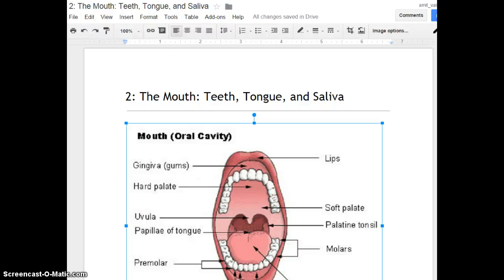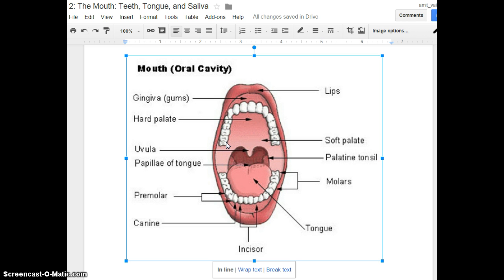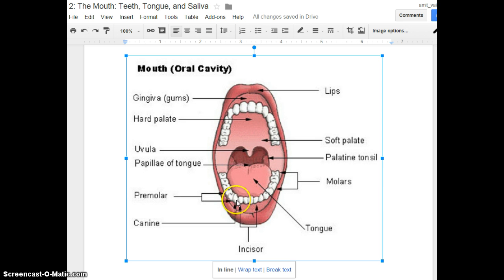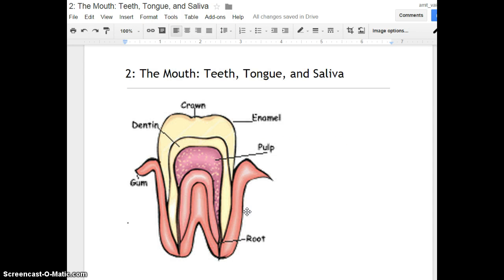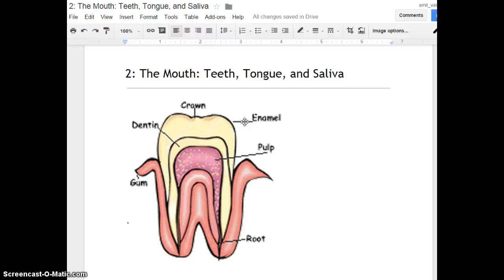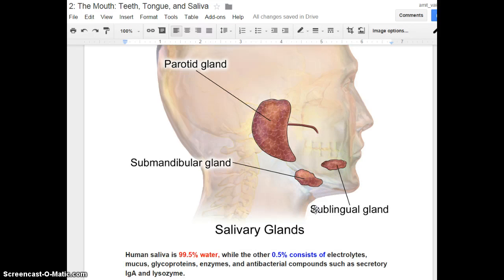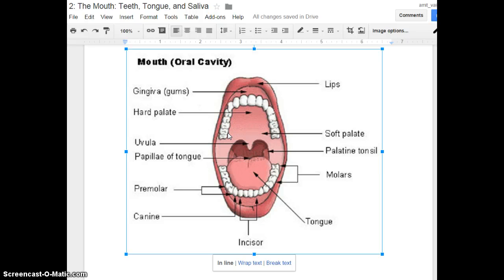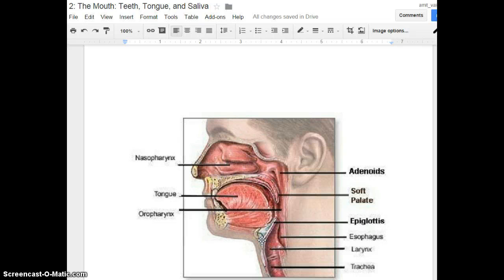2: The Mouth: Teeth, Tongue, Saliva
This video gets you started studying vocabulary and actions related to digestion in the mouth.